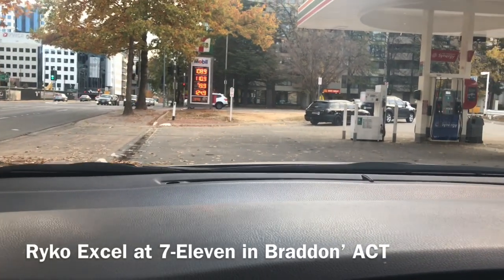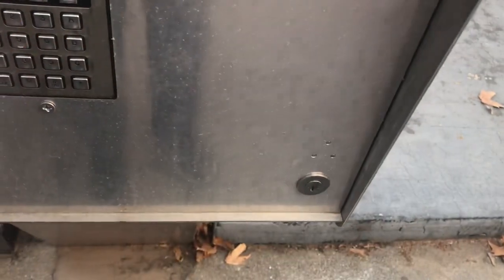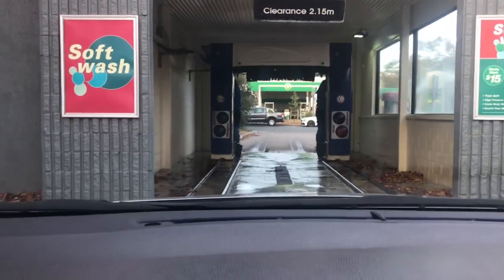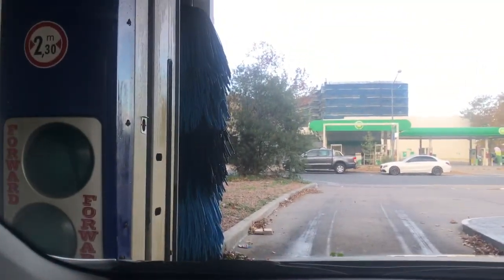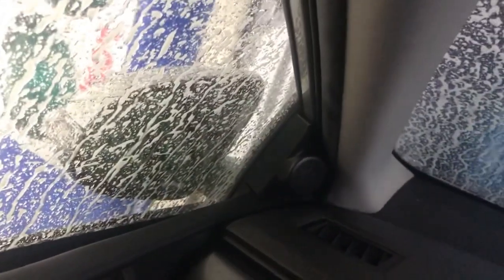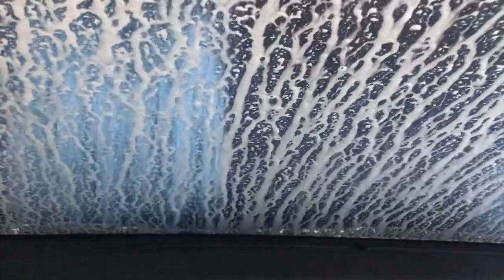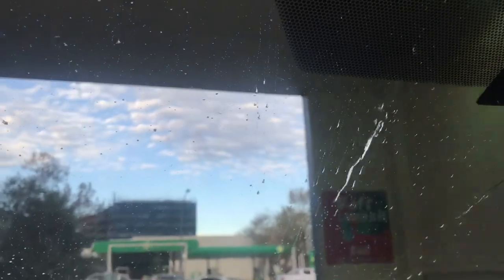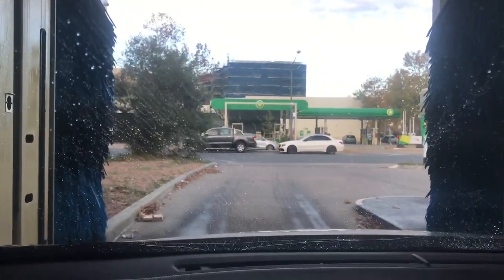Ryko Excel at Mobil with 7-Eleven in Braddon, ACT